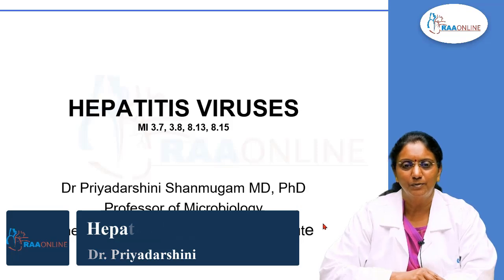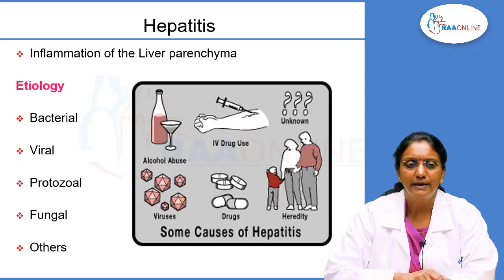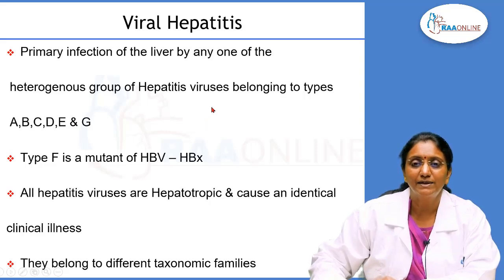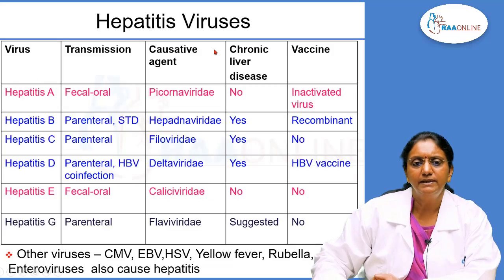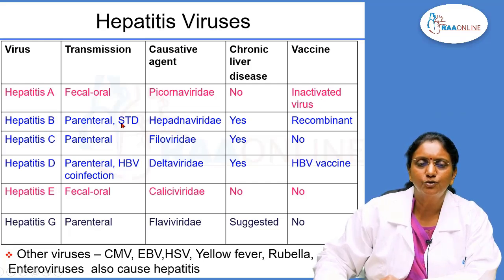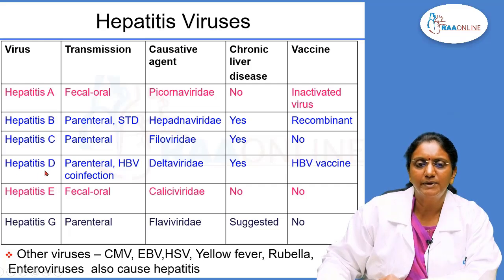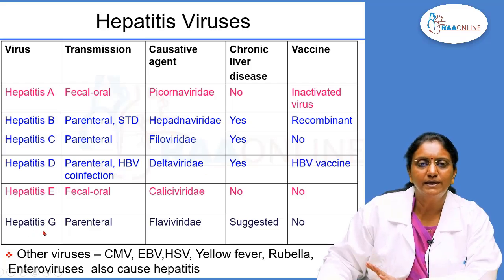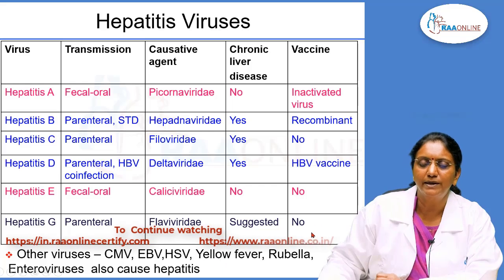Hepatitis Viruses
Microbiology:
Zoonotic diseases are infectious diseases of humans caused by pathogens from non-humans to humans. The major diseases are the Ebola virus, bird flu, swine flu, influenza, and rabies. Zoonoses have different modes of transmission, such as direct, intermediate, and reverse zoonoses. The infections are caused; by contaminated food and water. Bacteria, viruses, and parasites can cause a wide variety of an infection. The Healthcare-associated infection known as the nosocomial infection spreads to the patient through a catheter (urinary tract infection), central line (bloodstream infections), surgical site infection, and pneumonia. Based on the NMC CBME curriculum for medical students, this module provides in-depth information regarding zoonotic diseases and other infectious disorders.